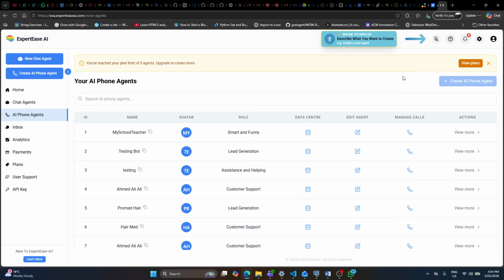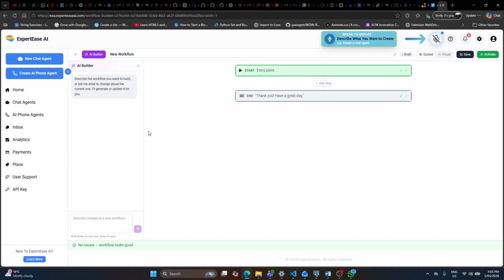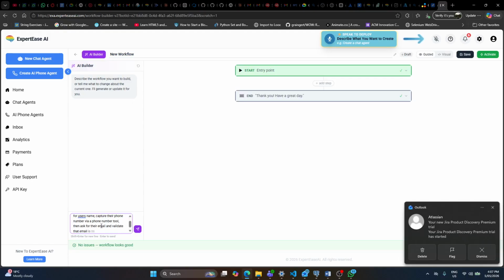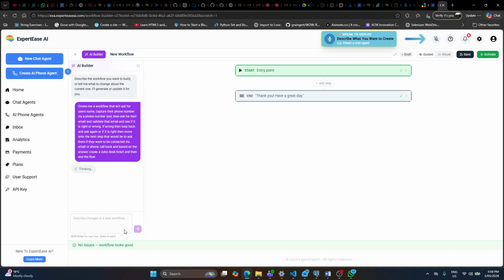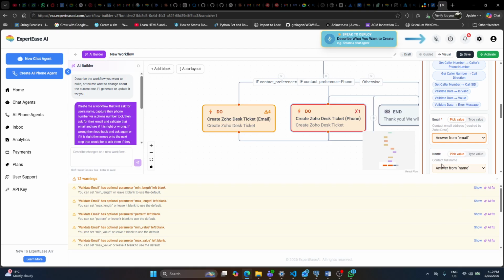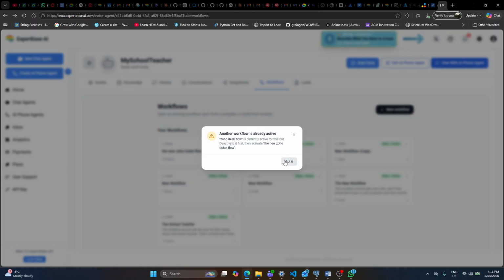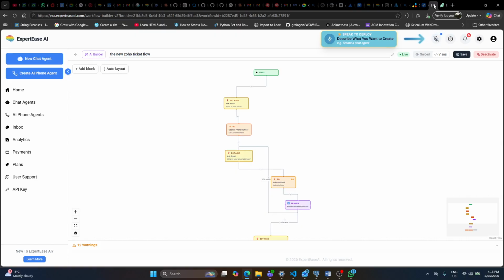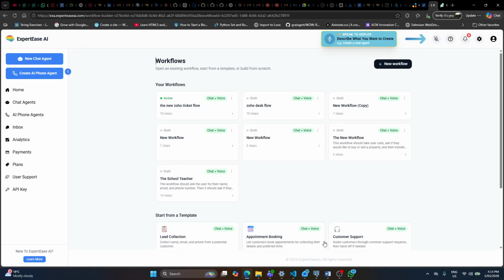Create AI Workflows That Validate Email & Phone Numbers and Update Zoho CRM Automatically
In this step-by-step ExpertEase AI tutorial, we show how to create an AI-powered workflow that captures a caller’s name, phone number and email, validates the email, checks CRM records, and automatically creates or updates customer records in Zoho CRM or Zoho Desk.

This workflow can help businesses automate inbound calls, customer enquiries, lead capture, support ticket creation and CRM updates without needing a developer.

With ExpertEase AI’s AI Workflow Builder, non-technical users can describe what they want the system to do, and the platform helps build the workflow automatically.

In this video, you will learn how to:

✅ Create a new workflow inside ExpertEase AI
✅ Use the AI Builder to generate workflow steps
✅ Capture customer name, phone number and email
✅ Validate email addresses before continuing the workflow
✅ Ask customers how they prefer to be contacted
✅ Create a Zoho Desk ticket automatically
✅ Attach call transcripts and customer details
✅ Activate and test the workflow using a real phone call
✅ Build business automation workflows without coding

This is especially useful for businesses using Zoho CRM, Zoho Desk or other CRM systems that want to automate customer service, phone enquiries, lead qualification, support tickets and follow-up processes.

ExpertEase AI is not just a chatbot builder. It helps businesses create AI Digital Employees that can answer calls, understand customer intent, validate information, update CRMs, create tickets and execute real business workflows.

Use cases include:
AI phone receptionist, CRM automation, Zoho CRM workflow automation, Zoho Desk ticket creation, inbound call automation, customer support automation, email validation, lead capture, AI workflow builder, no-code AI automation, AI digital employees, voice AI agent, and business process automation.